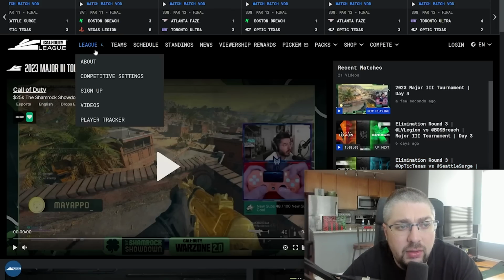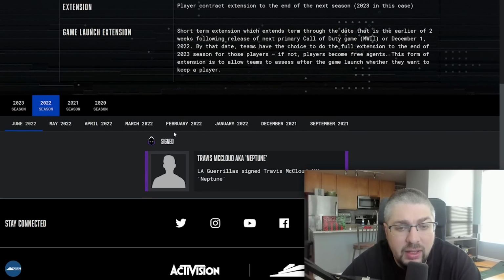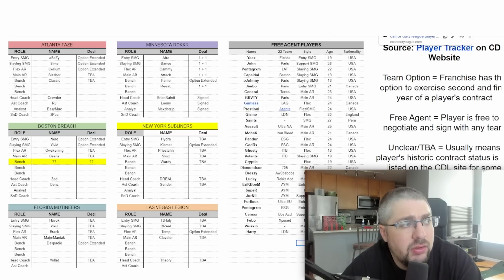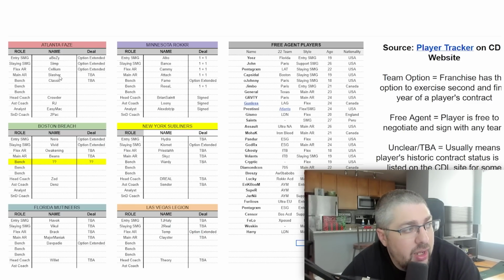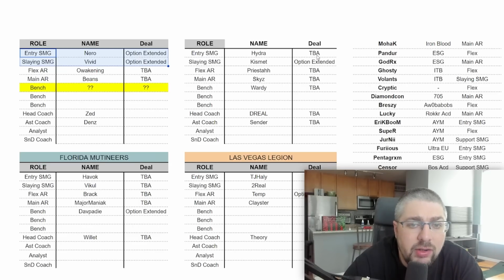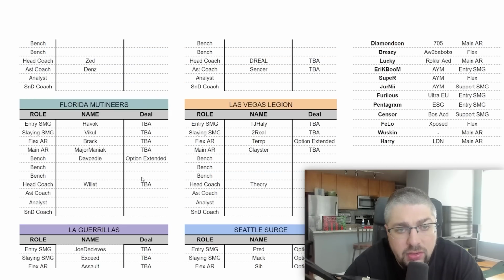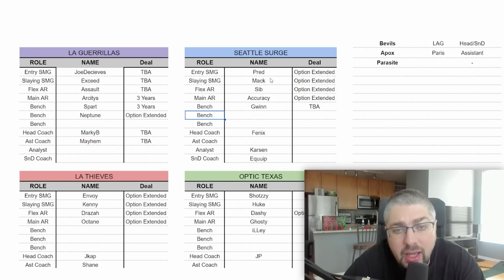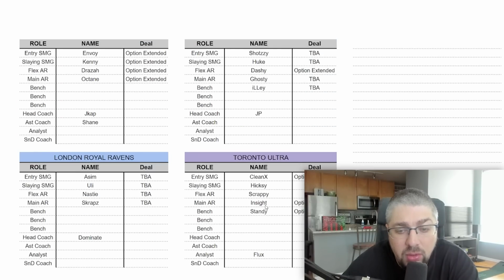BIGGEST FREE AGENCY SIGNING EVER? | 2023 CDL Offseason Preview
0:00 Intro

0:29 The Problem W/ CDL Free Agency

3:23 Atlanta FaZe

3:38 Minnesota ROKKR

4:02 Boston Breach

4:21 New York Subliners

4:33 FLA, LVL, LRR

5:14 Los Angeles Guerrillas

5:36 Seattle Surge + OpTic Texas

6:22 Los Angeles Thieves

7:16 Toronto Ultra

7:51 Final Thoughts

8:11 Outro